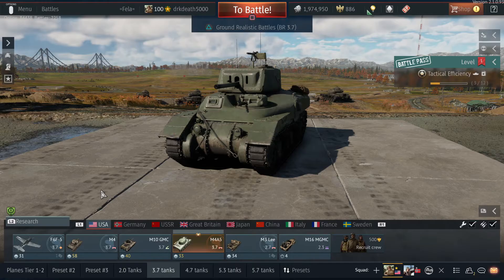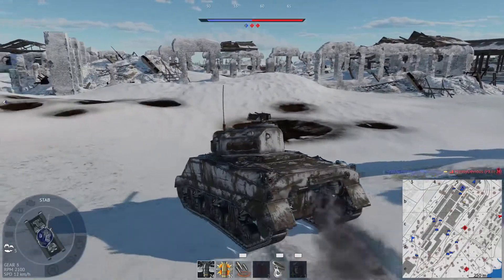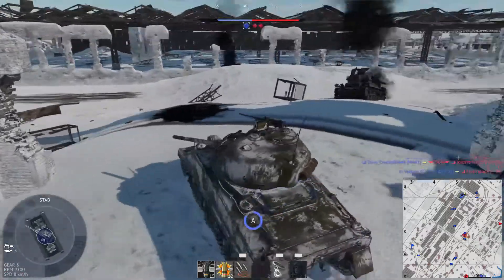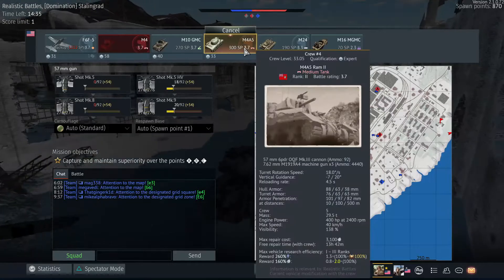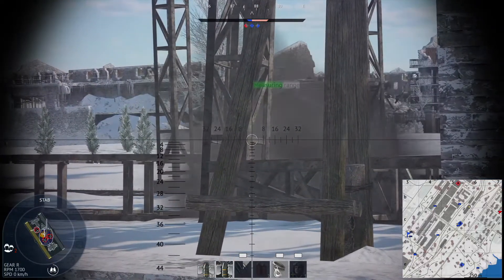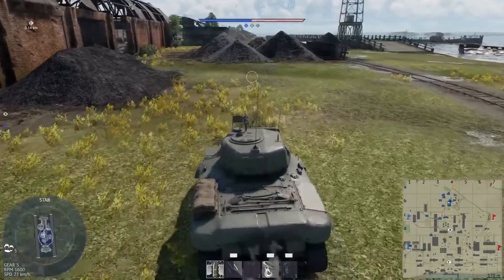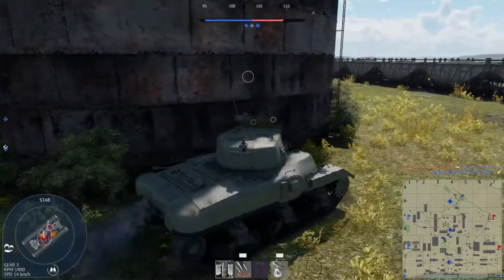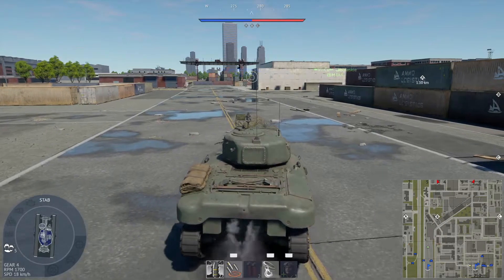War Thunder PS4 - Canadian Ram 2 Premium Gameplay & Review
The Canadian M4A5 Ram 2 Premium Gameplay and Review

Intro 0:00
Review 4:40
Game 1 10:11
Game 2 31:54
Game 3 42:27
Outro 53:12

► All gameplay is on a standard PS4 using the controller.